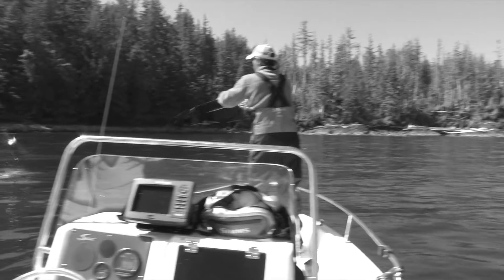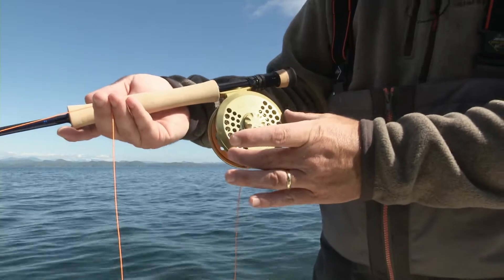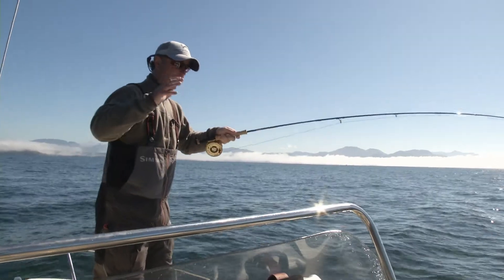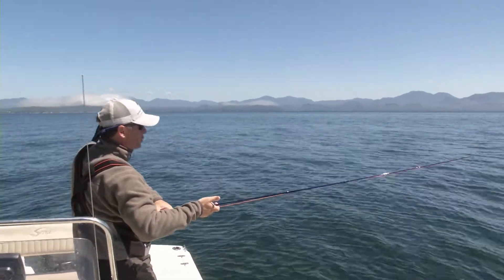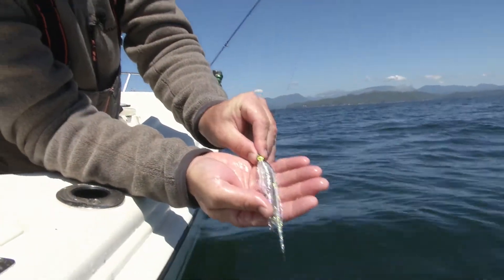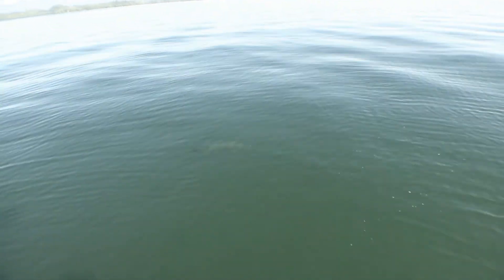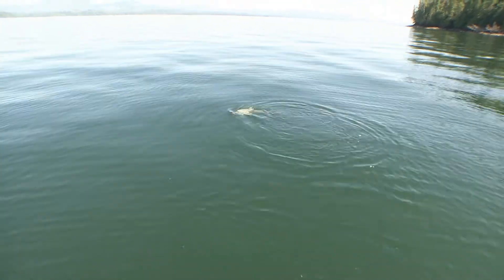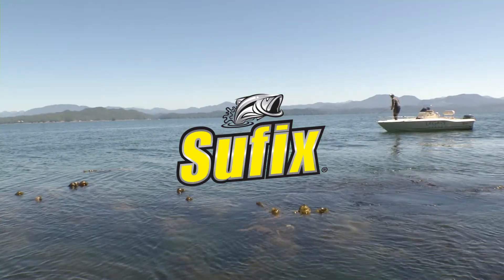The Legacy Experience: Episode 3 - Calvert Island Flyfishing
In this episode: Calvert Island Flyfishing, Mark covers strategies and techniques for locating early season salmon on the fly by targeting leading points. Pendlington explains why these techniques will up your chances for early season season success, as he fishes the waters of Rivers Inlet BC near Legacy Lodge.

Mark Pendlington shows the best strategies for salt water fly fishing in the pacific for salmon from the renowned Legacy Lodge in Rivers Inlet BC.

'The Legacy Experience' chronicles saltwater fly fishing expeditions into British Columbia's Rivers Inlet and the remote Great Bear Rainforest coastal region in search of chrome bright silver salmon on the fly. The series motivates, entertains and educates anglers to try this magnificent sport while providing a reverence to the salmon species in this pristine environment that makes you want to be right there experiencing the thrill and chase of open saltwater fly fishing for salmon in one of the top locations in the world.